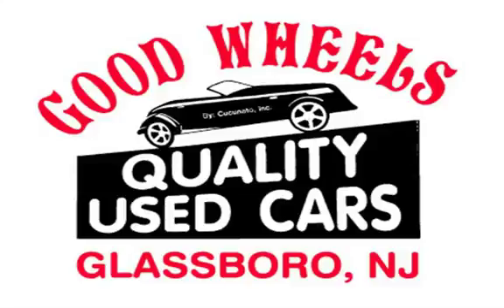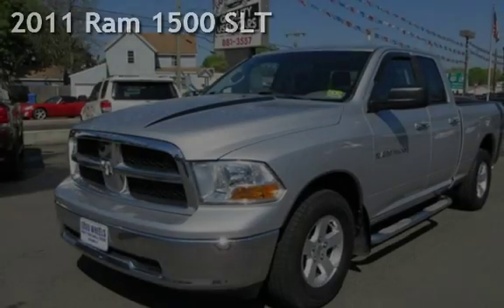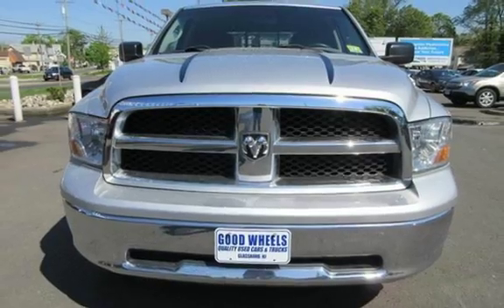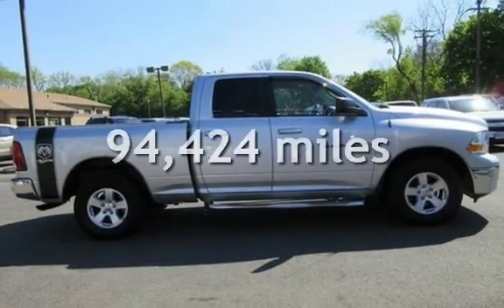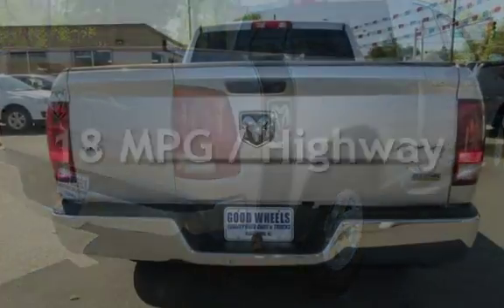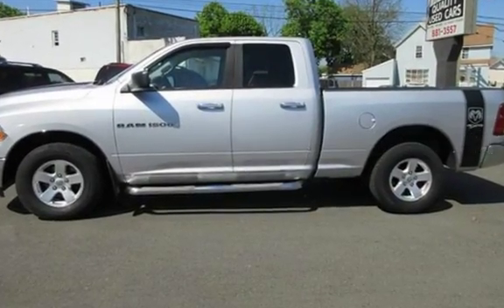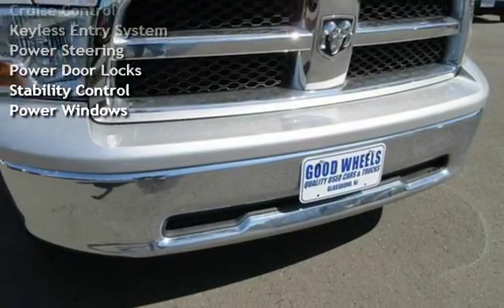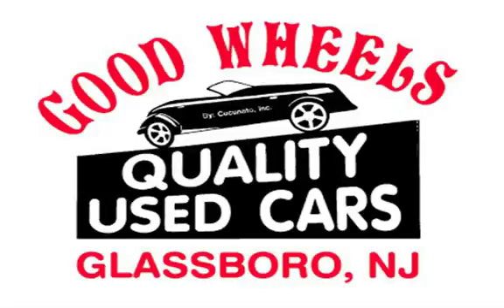2011 Ram 1500 SLT for sale in Glassboro, NJ